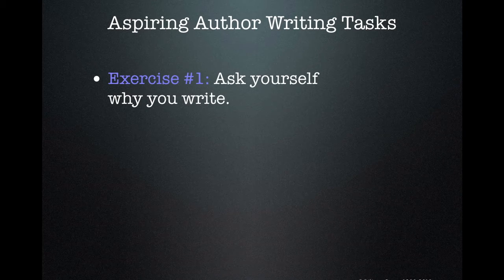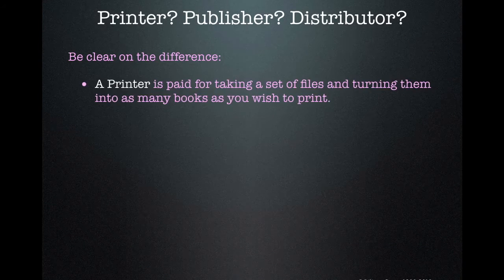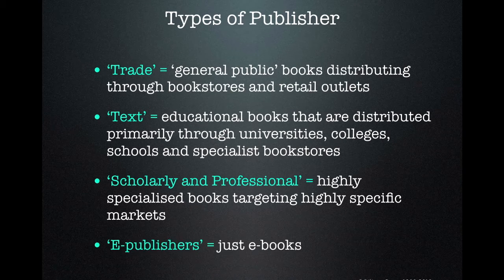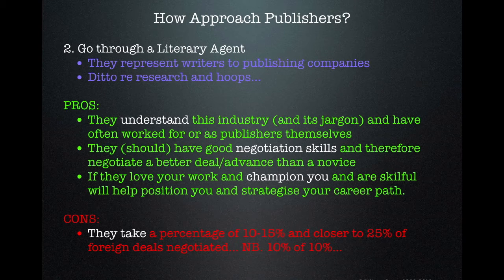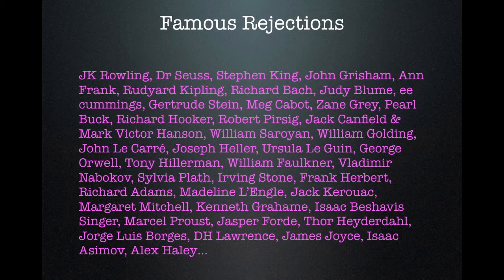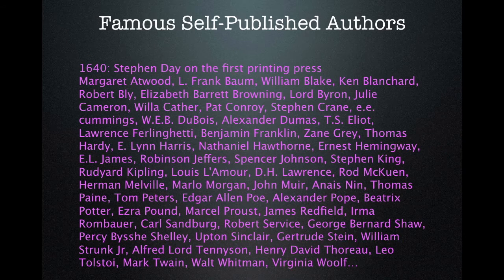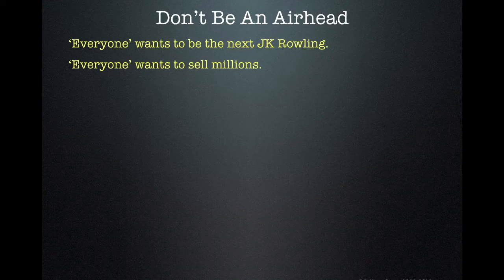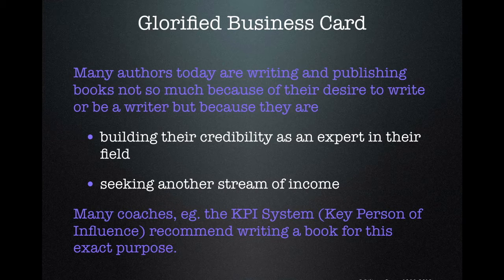Write Your Magnificent Book Session #4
This session takes a lot at the various publishing options: traditional publishing, publishing services and self-publishing. We'll have a good look at the pros and cons of each approach and also look at the process in enough detail to give you a pretty good idea of what lies ahead.